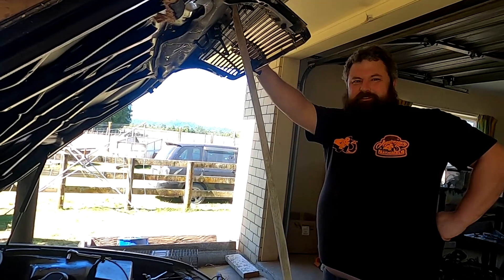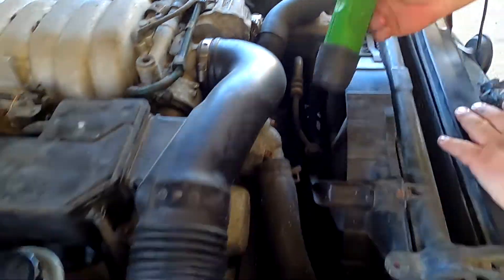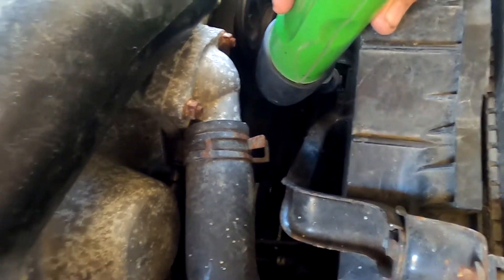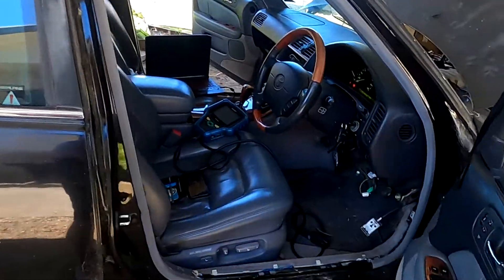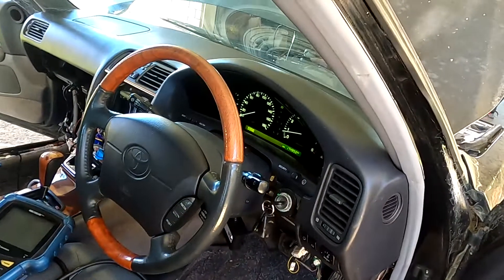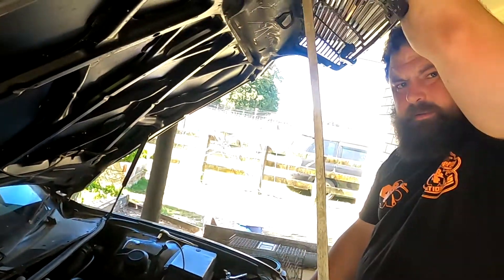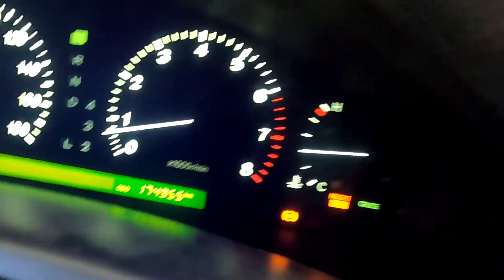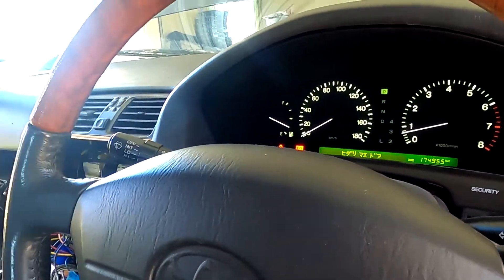How to Check the ignition timing ( TC ) on 1uz VVti engines. 1998 - 2000 LS400.